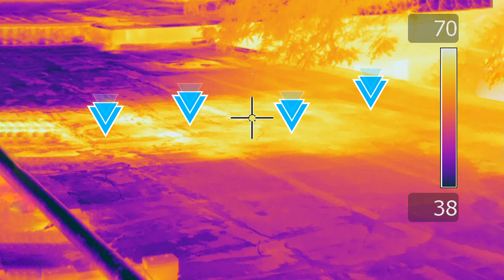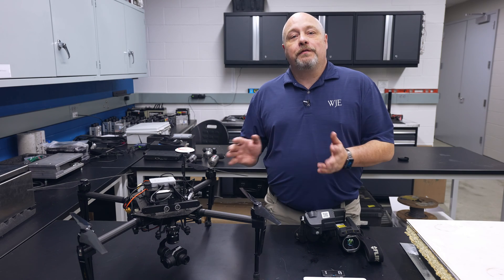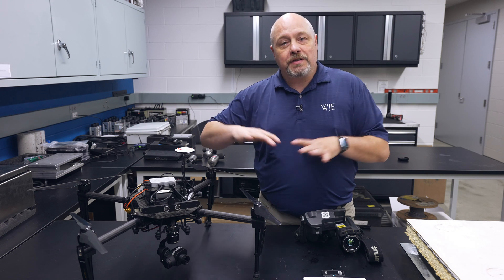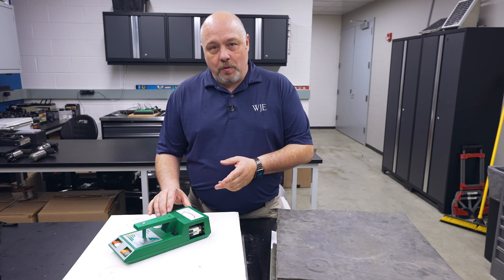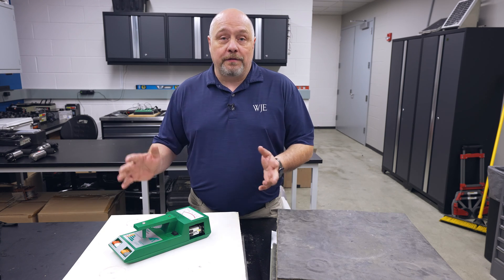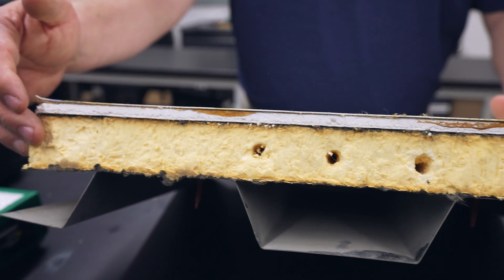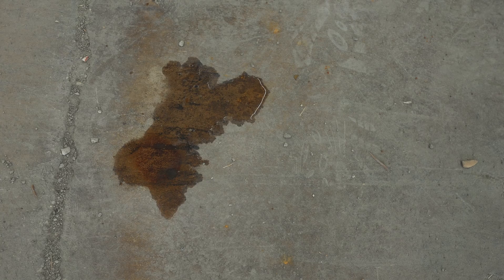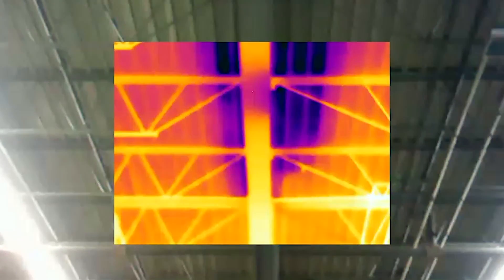Solving for Why: Thermal Imaging of Roofs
What are the causes and extent of a leak in a building's roof or enclosure? Where is the water trapped and where is it draining?

In this Solving for Why video, senior specialist David Felleti explains infrared thermography and how we use it to detect the presence of moisture inside a roofing membrane.